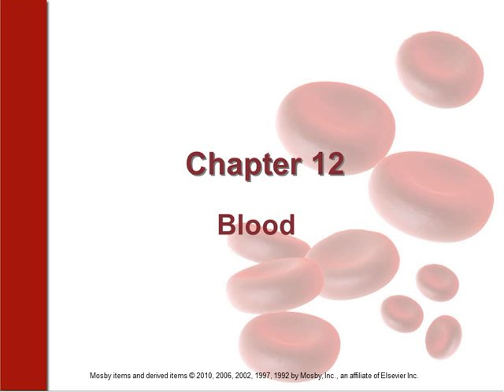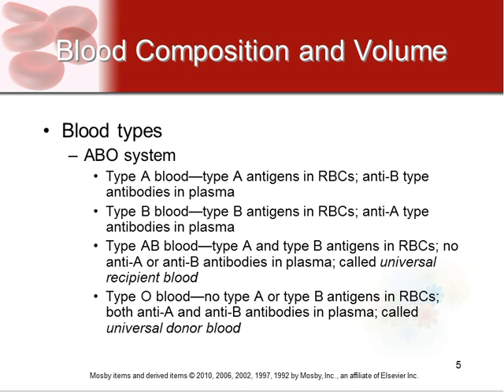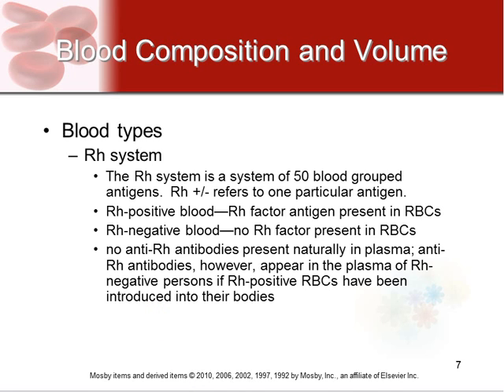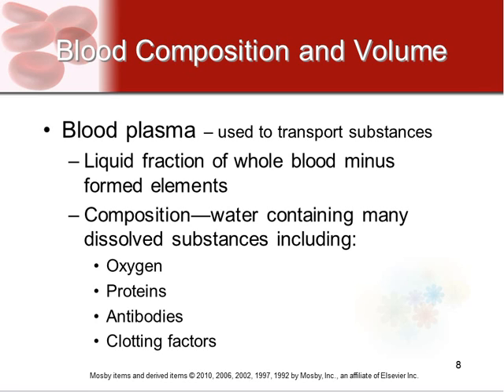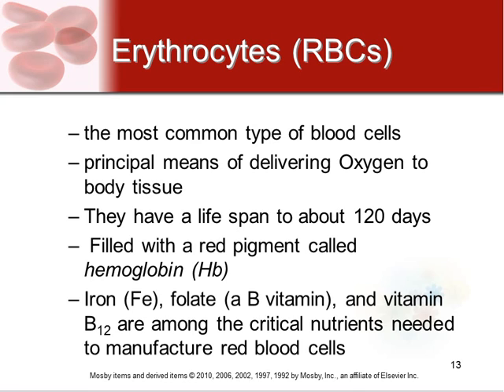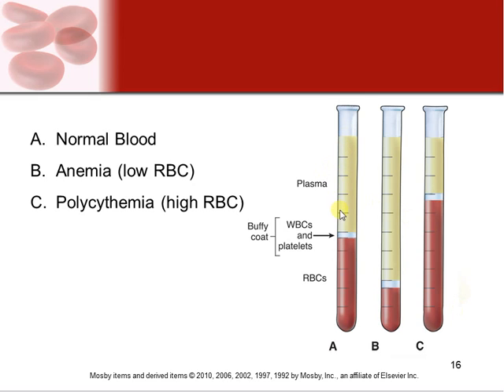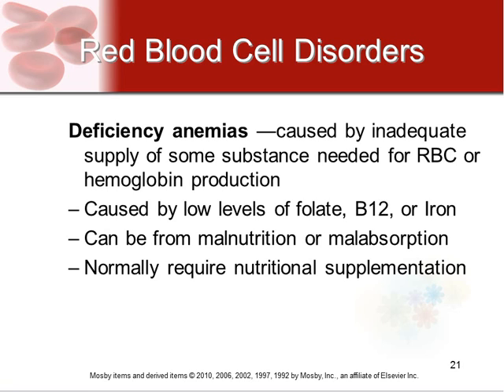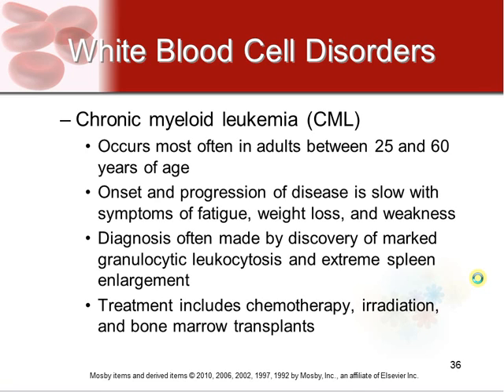Chapter 12 - Blood